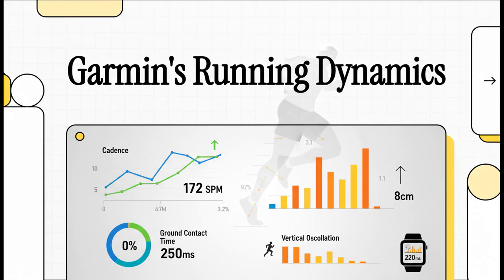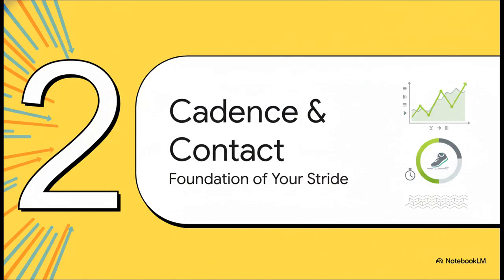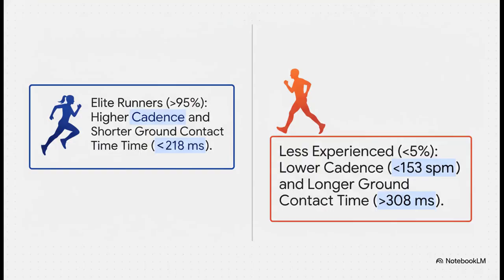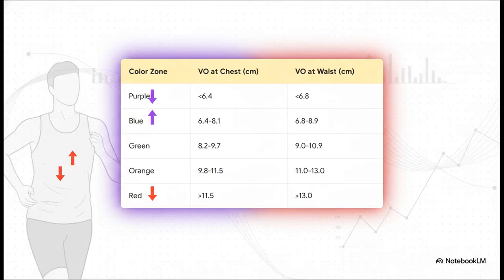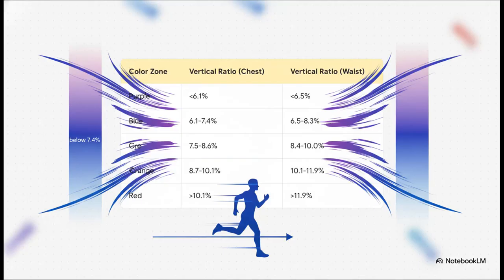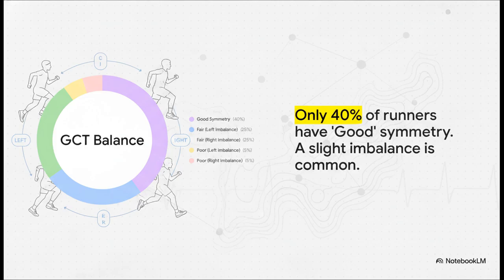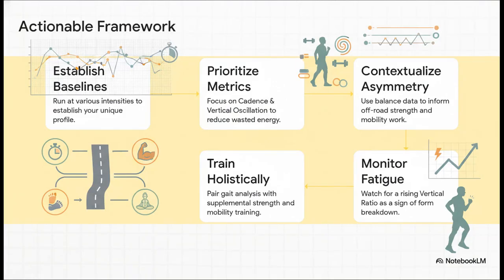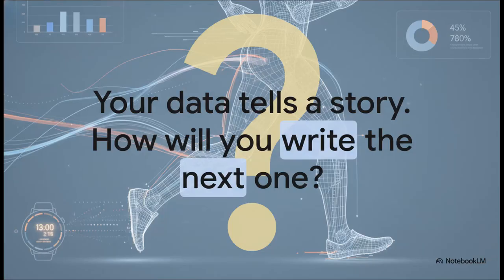"Stop Ignoring Your Garmin Data! How 1% Can Transform Your Run"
Are those numbers on your running watch just noise or a roadmap?
Unlock the secrets of 'Vertical Ratio' and 'GCT Balance' to run faster and longer without injuries.

Why do you get tired so quickly?

What is the '3.7% rule' for elite efficiency?
Turn your Garmin data into actionable coaching today!
Garmin, RunningDynamics, MarathonTraining, RunningForm, RunningTips, VerticalRatio, GCTBalance, SmartwatchGuide